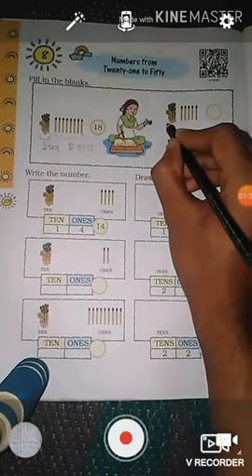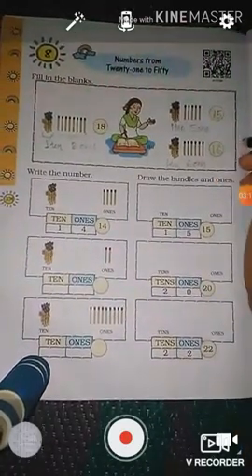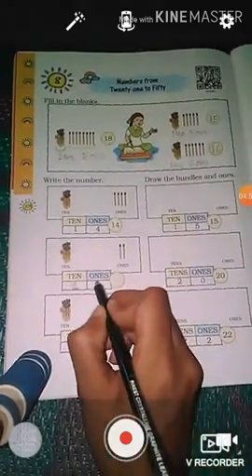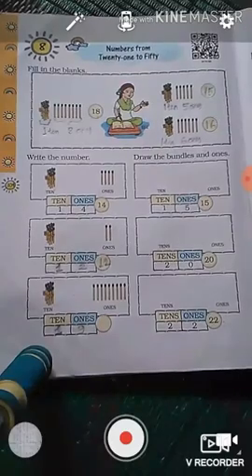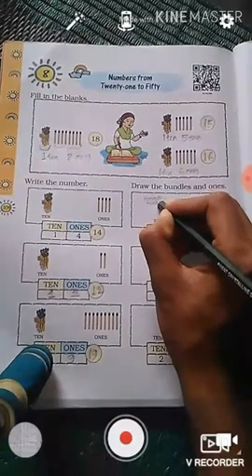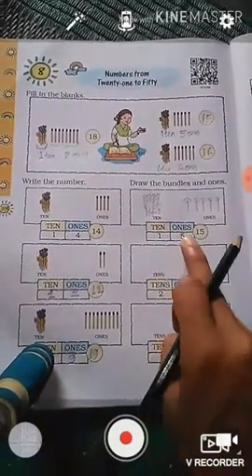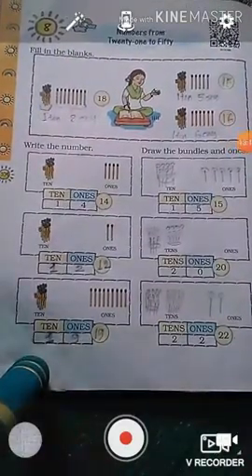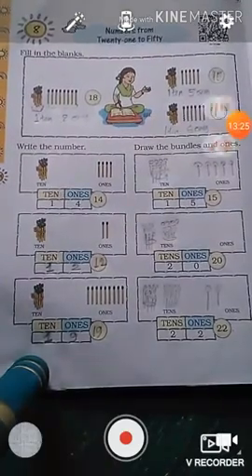Class 1 Maths Chapter 8 page no. 104